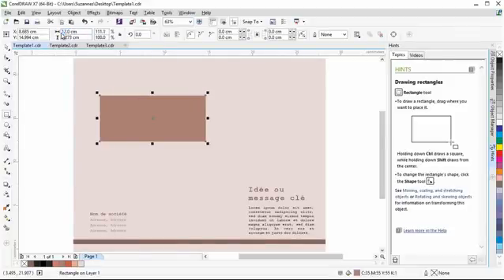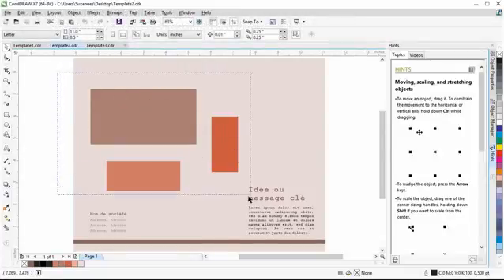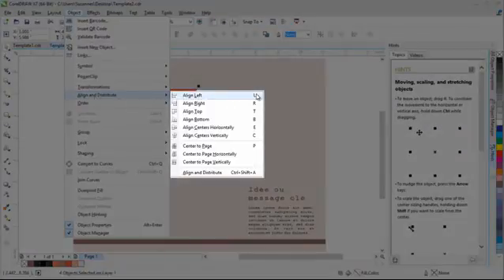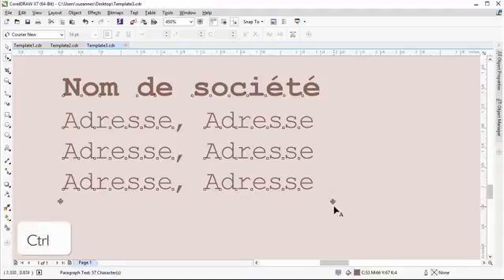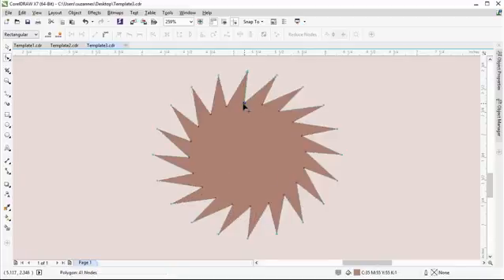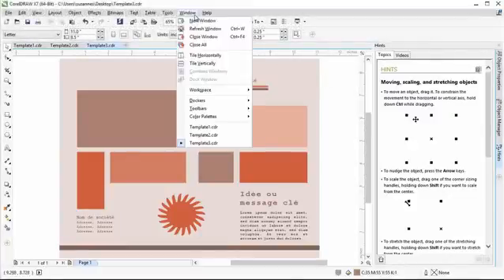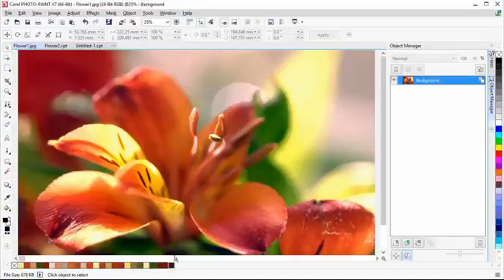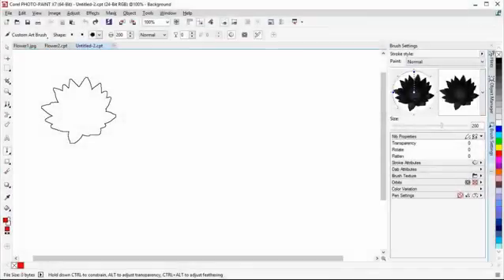Tutorial CorelDRAW Tips and Tricks to Increase Your Productivity